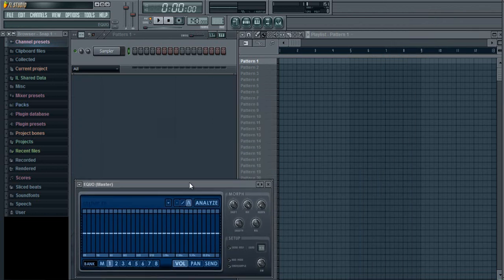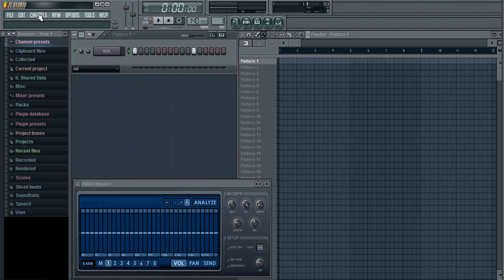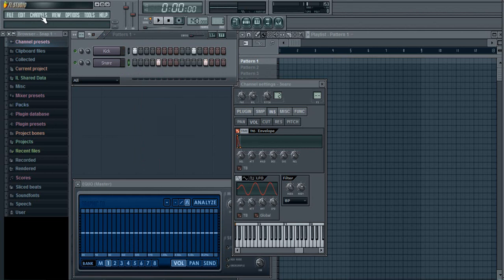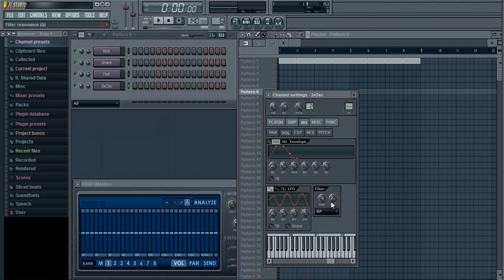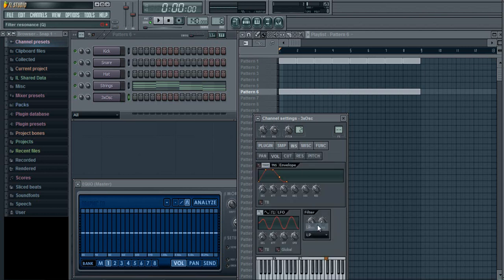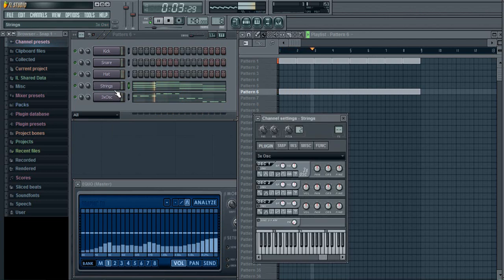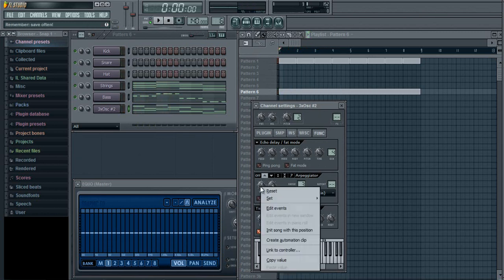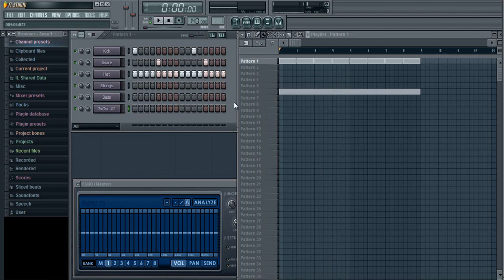FL Studio - Total 3xOSC Track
Join me as we create a 100% custom track using nothing but 3xOSC and built-in channel effects.